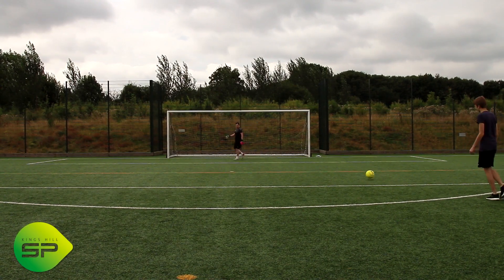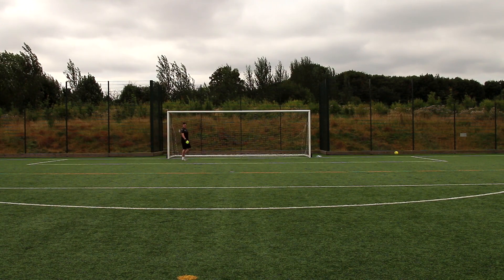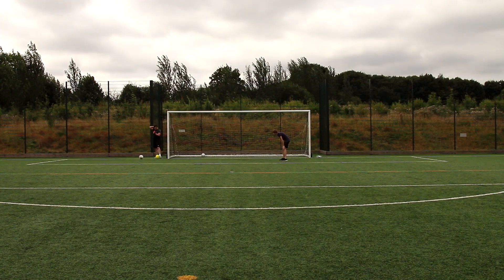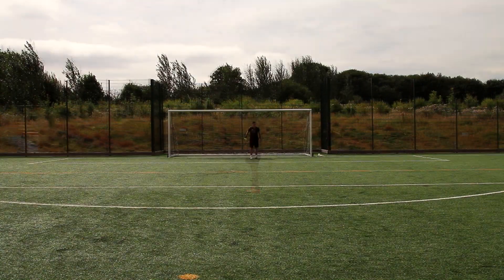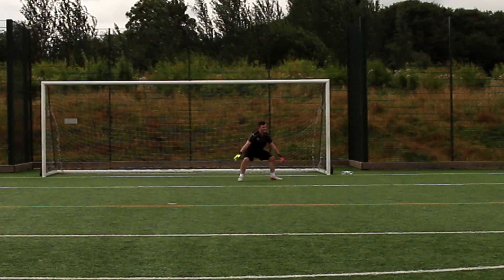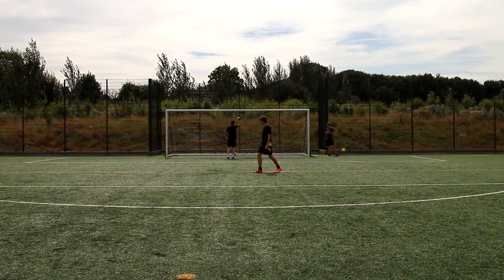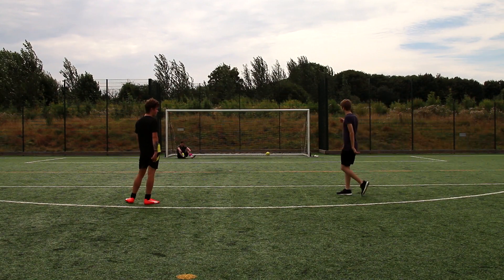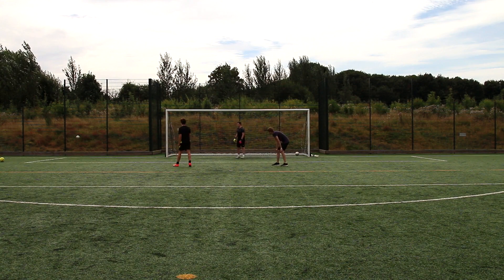Goalkeeper Training / Fitness?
Another Goalkeeper video, thank you Kings Hill Sports Park for the use of the 3g pitch. Please check out their Facebook below.

Music

Stephen - Crossfire